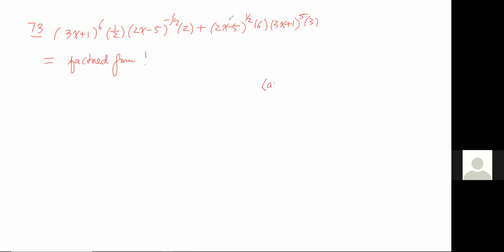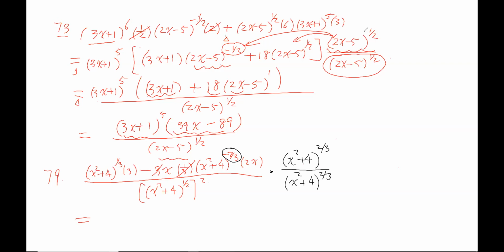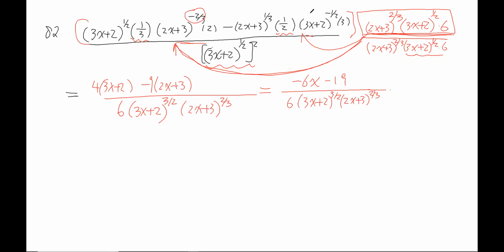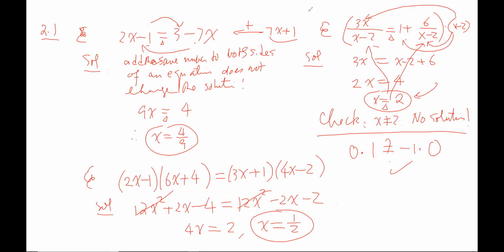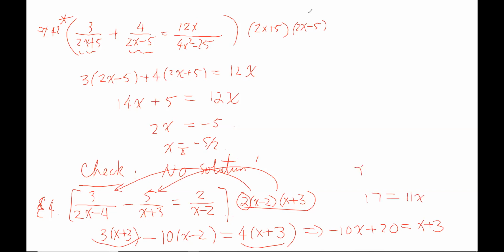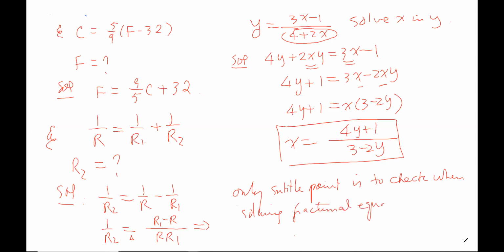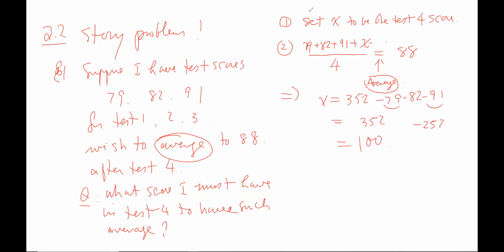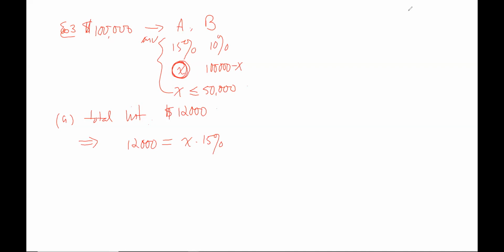Section 1 4 2 1 2 2part1